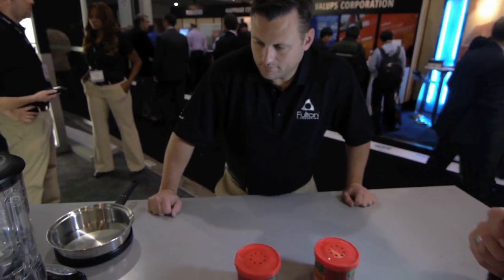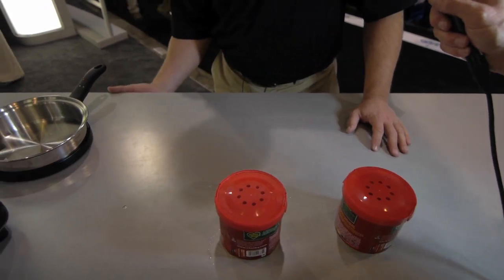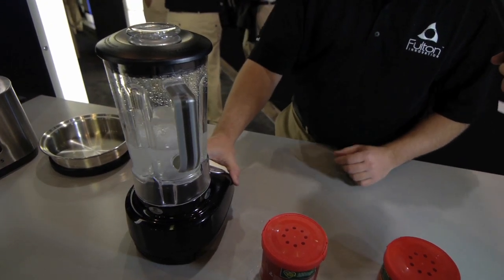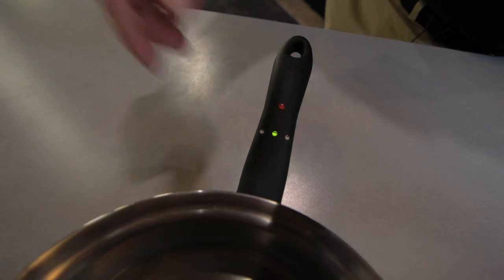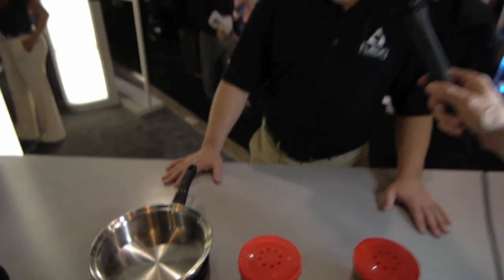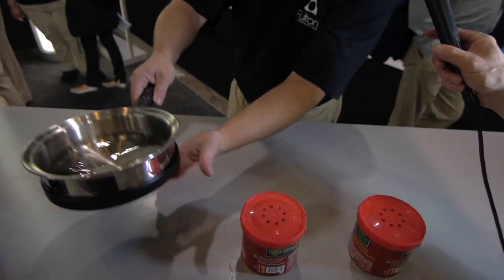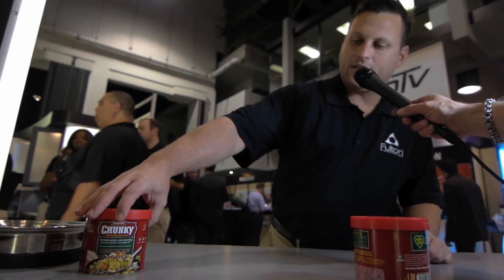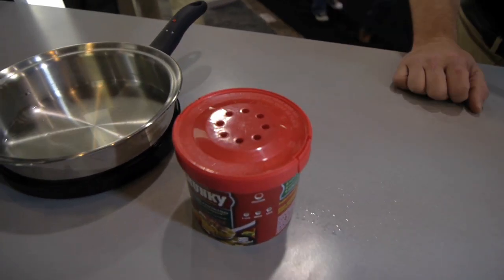CES 2011: Fulton Innovations has wireless power for the kitchen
Matt Hodnett of Fulton Innovations demonstrates the company's wireless power systems for cooking - without making your work surface hot